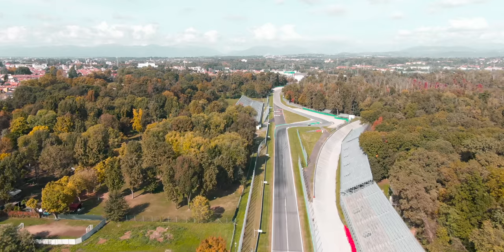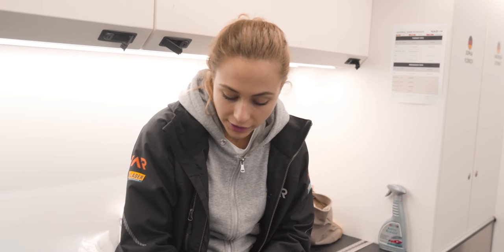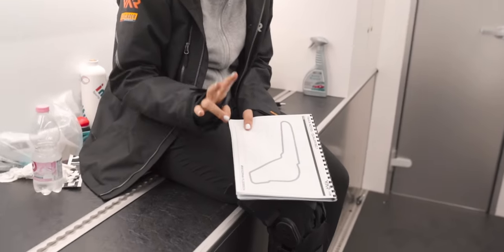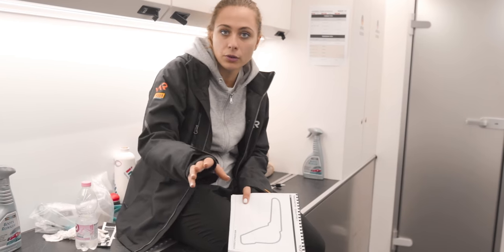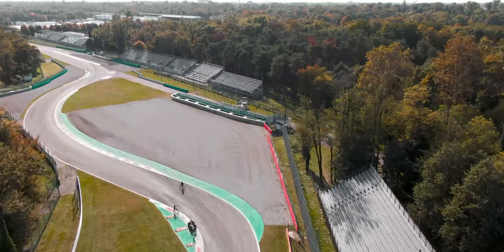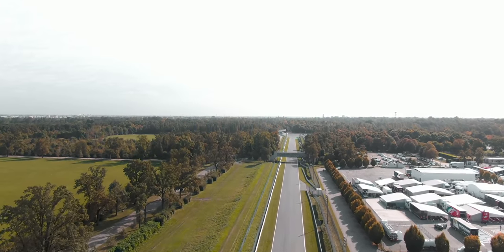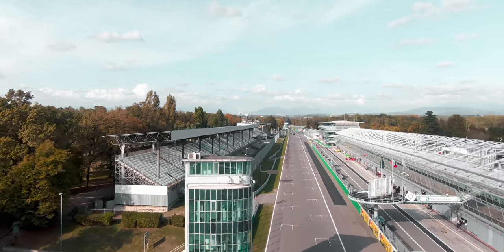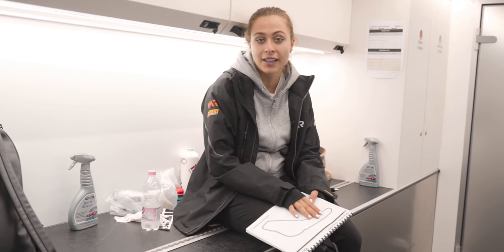Sophia's VLOG #22 - Last weekend of the F3 Regional in Monza! Mega drone shots and more... - PART 1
Last race weekend of the Formula 3 Regional Championship in Monza!!
Crazy that the season is already over. Went so quickly!

But because it was the last race weekend we made two YouTube videos out of it. Thats's PART 1.
The weekend was not really easy. It was wet dry on Friday so both free practice sessions and quails were dry but then for all three races it was raining, quite bad actually. Tried to enjoy the weekend most as possible. Find out how the weekend went in the video.

As it's not sure yet what I will do next year, it was maybe also one of the last races I've done with them. After one and a half years of working together and a lot of fun. Spent my complete F3 career with them and super happy about it: Thanks VAR!